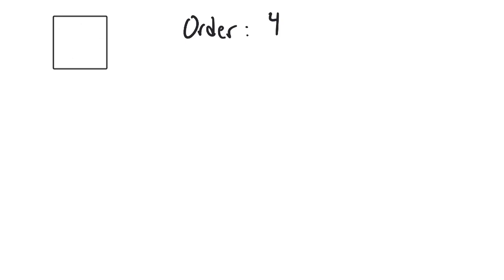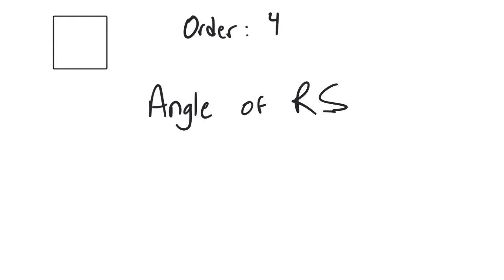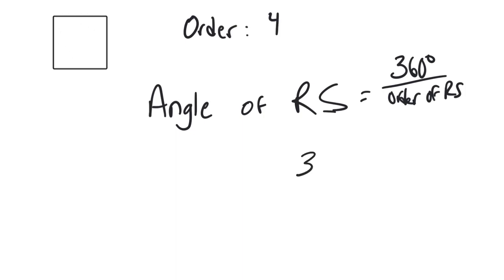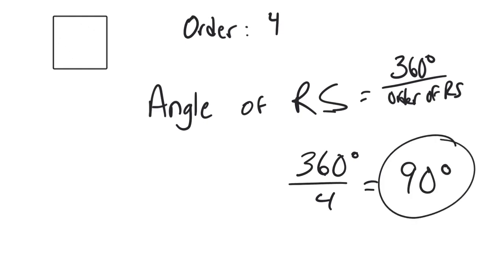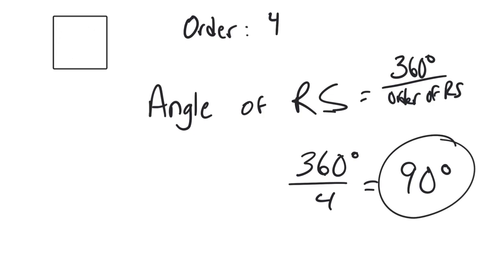Angle of Rotational Symmetry